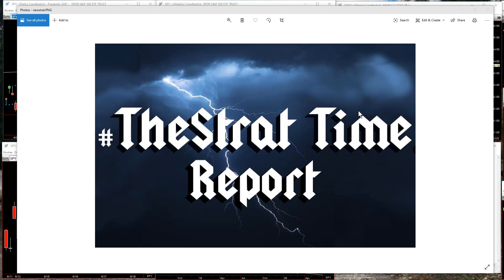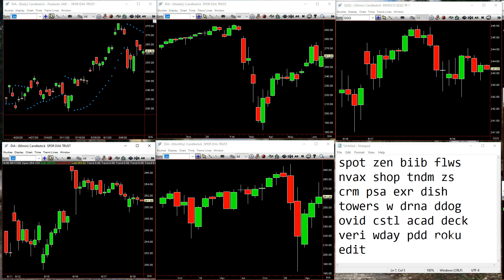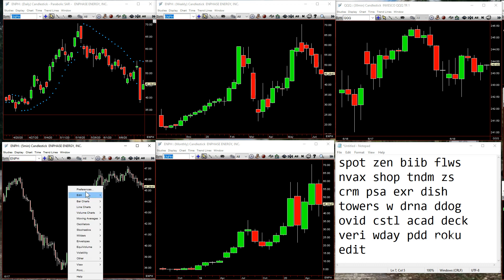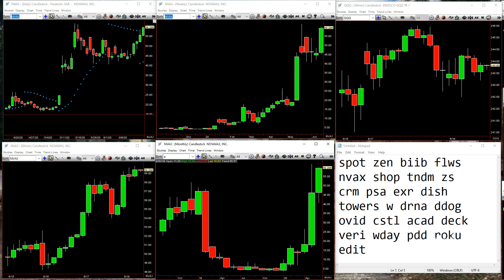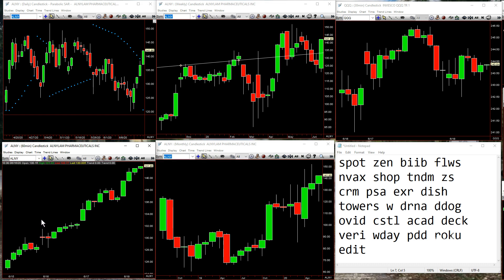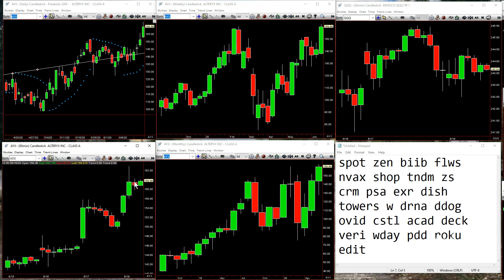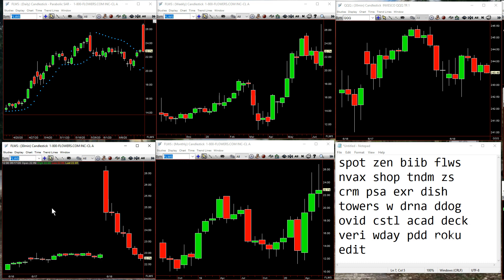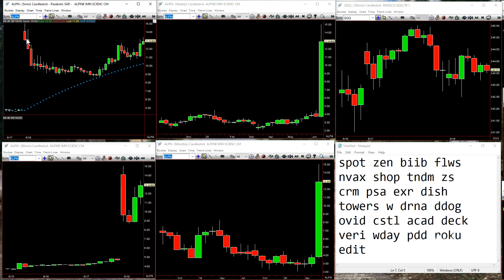TheStrat Time Report June 18th 2020